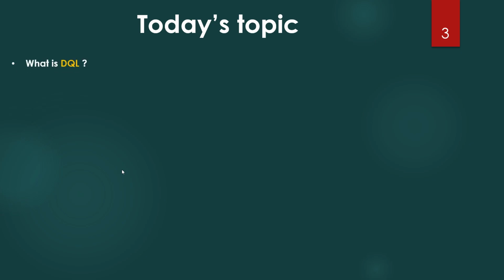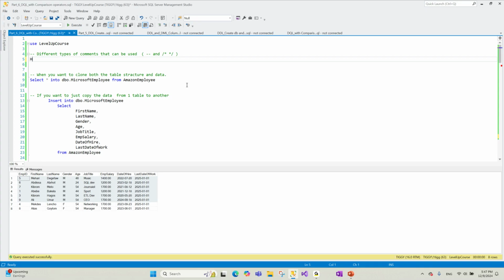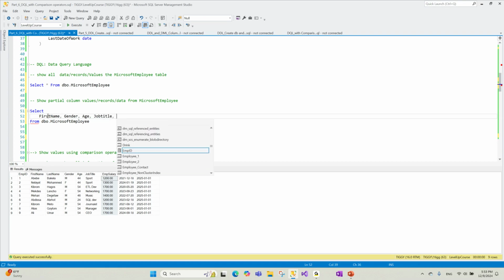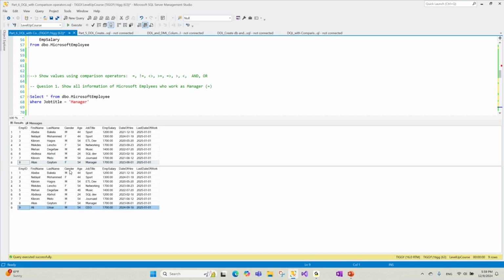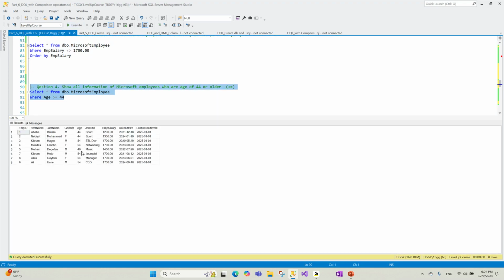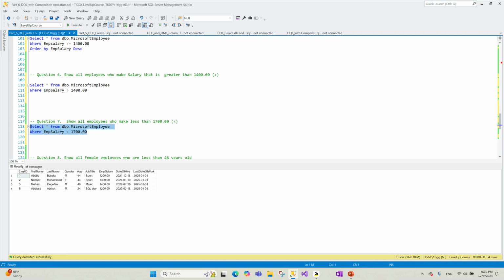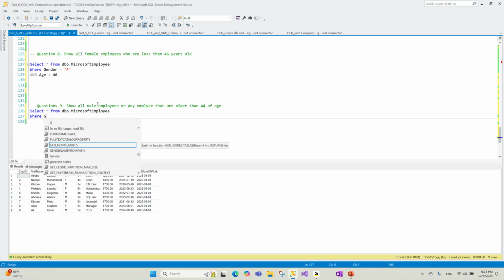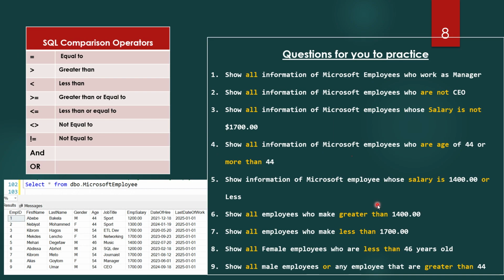Part 6: DQL with Comparison Operators | SQL Query | Select all data | Select Partial data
- What is DQL ?
- How to see all and partial columns in the table
- What are SQL Comparison Operators ?
- How to use Comparison Operators in DQL ?